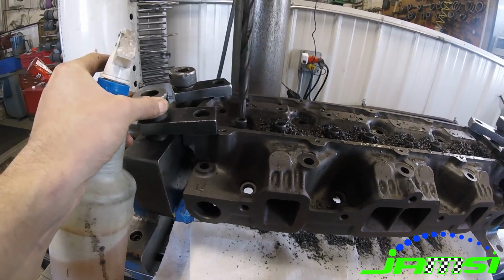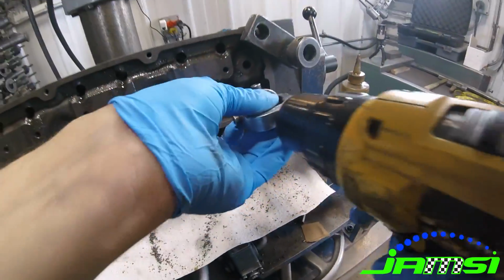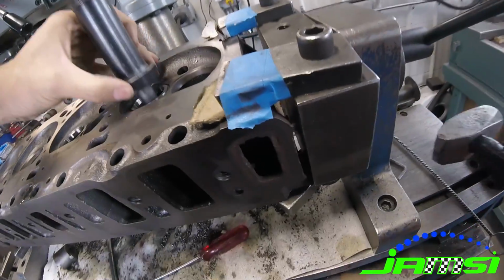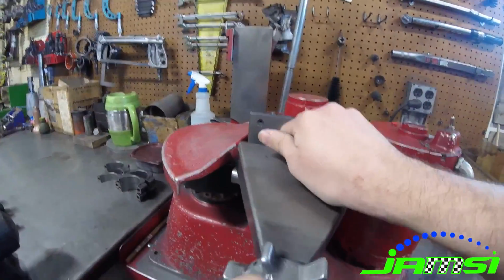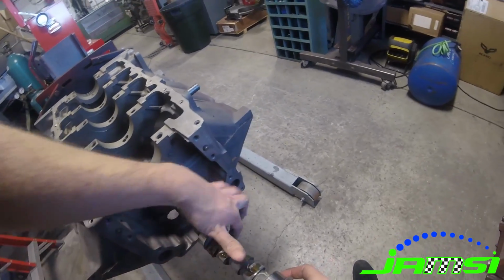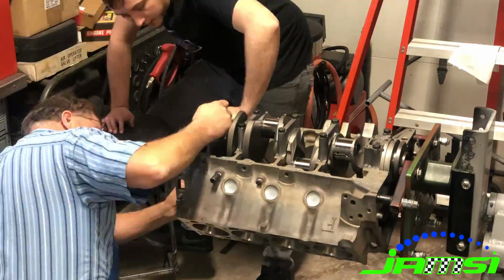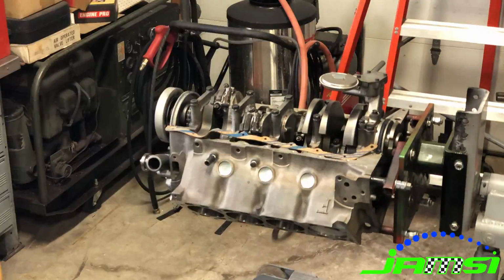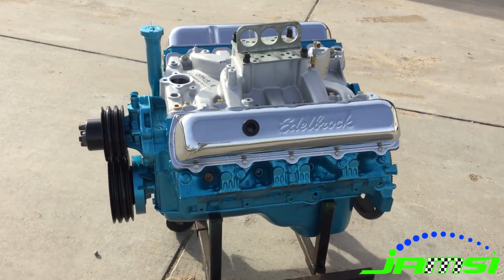455 Oldsmobile Engine Mild Rebuild - Part 2: Machining & Assembly - JAMSI Online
This is the second (and final) video in this series of rebuilding a 455 Olds w/ a few mild upgrades.

Unfortunately, much of the footage I had planned on using for this video was lost. With that being said, here is what I could salvage to finish the series.